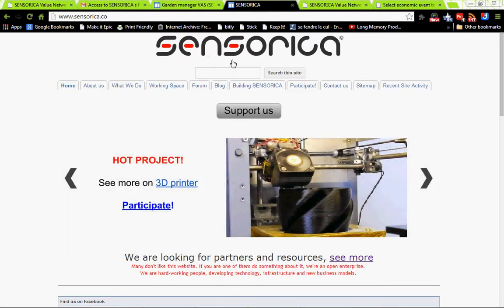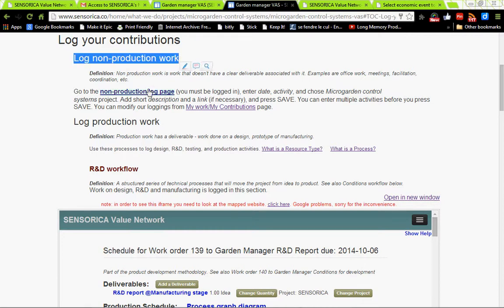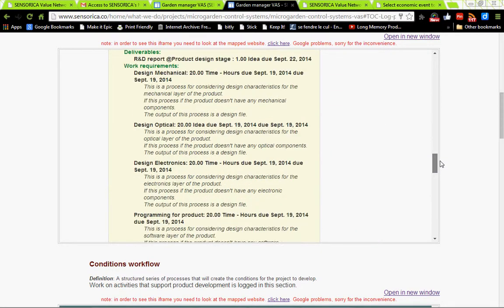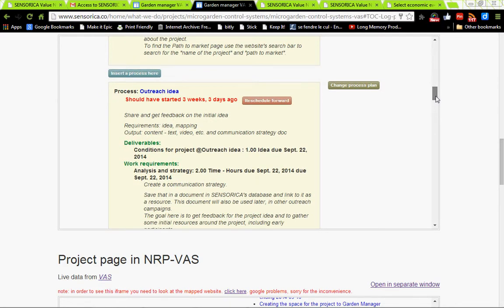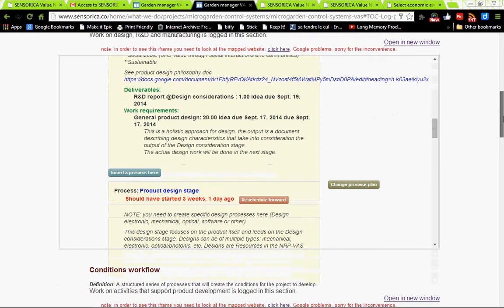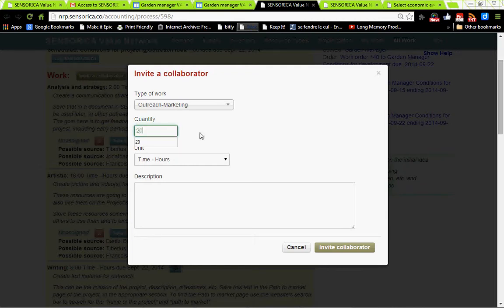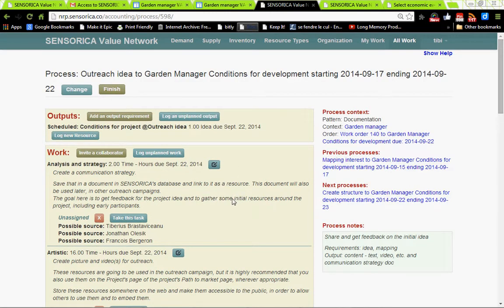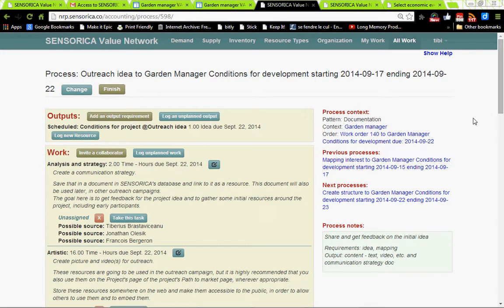Garden Manager log time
Tutorial about how to log time contributions in SENSORICA's NRP-VAS.

SENSORICA is an open value network (OVN)